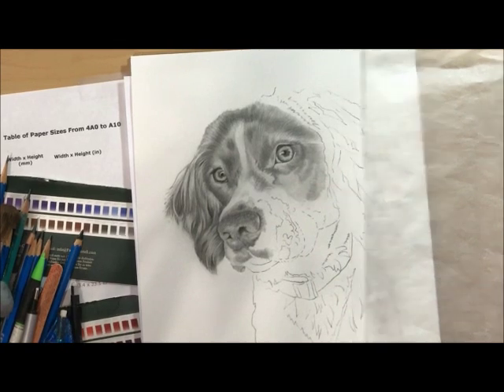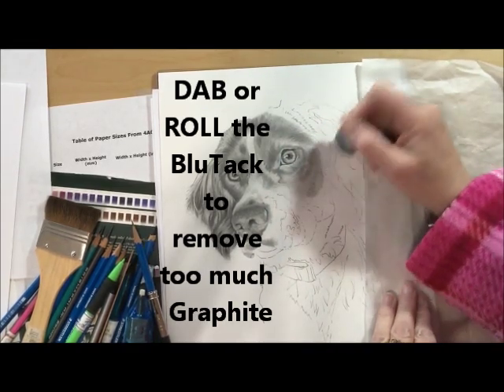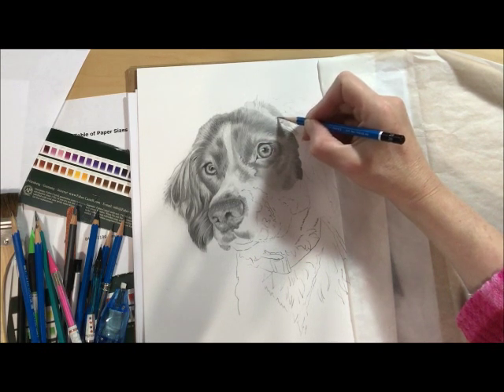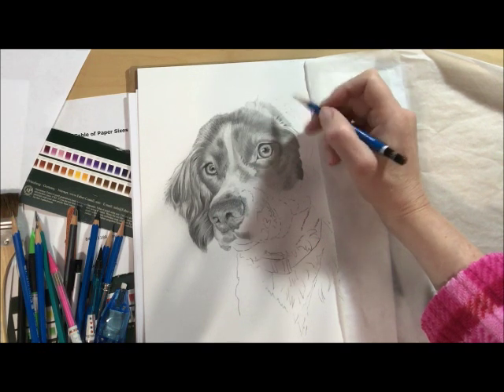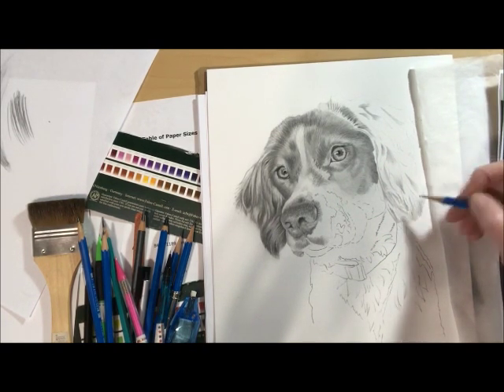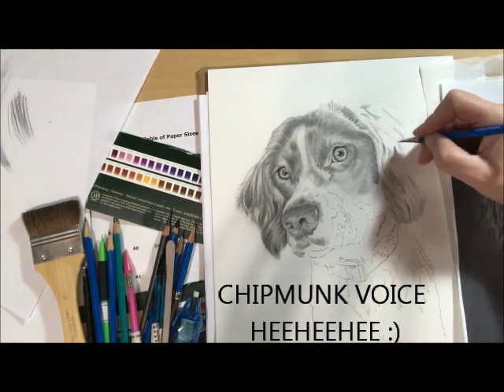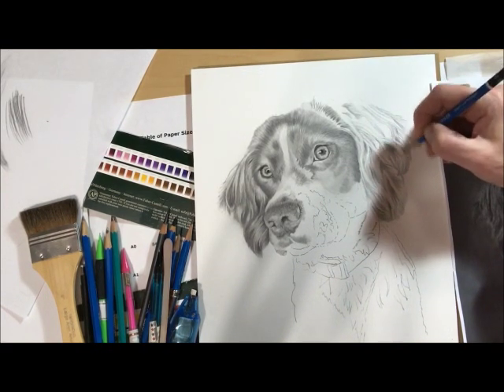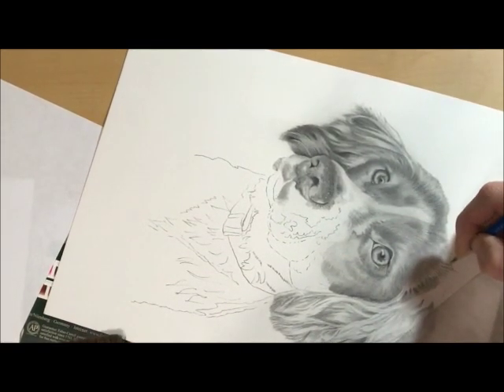Realistic Dog Hair with Graphite Real Time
Watch me draw realistic dog hair in real time using Graphite.
Some parts are speeded up as well to shorten the playing time.
 Somehow the intro got out of sync while uploading?
Sorry that looks pretty silly!! LOL :D

✱Recorded on IPAD PRO 10.5"
✱Staedtler Mars Lumograph Drawing Pencils – Gift Tin of 24 Assorted Grades - 100 G24 S
✱Paper: Strathmore 300 series Bristol Board Vellum surface 9x12
✱Tombo Mono Zero Eraser
✱Dusting Brush
✱Value Finder
✱Jakar battery operated eraser
✱BluTack Putty
✱Derwent Super Point Pencil Sharpener
✱Glassine Paper